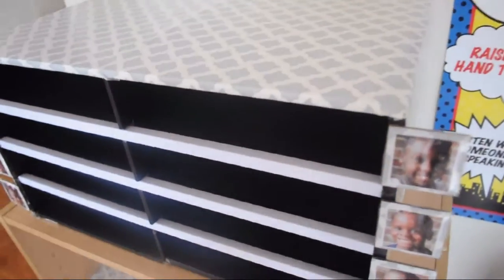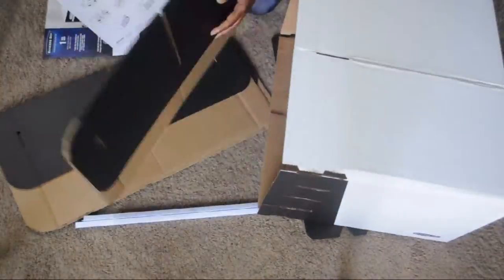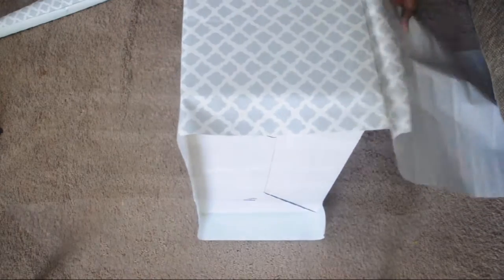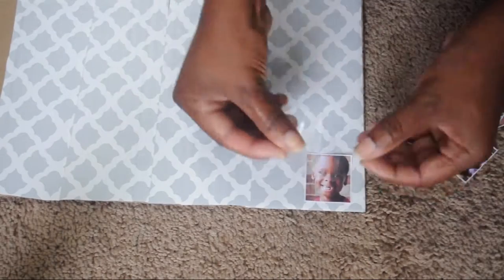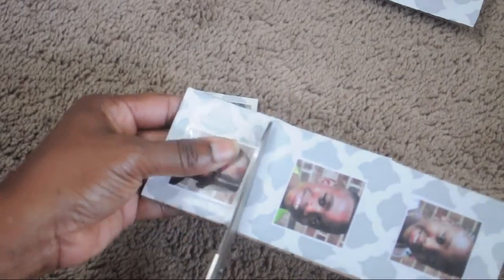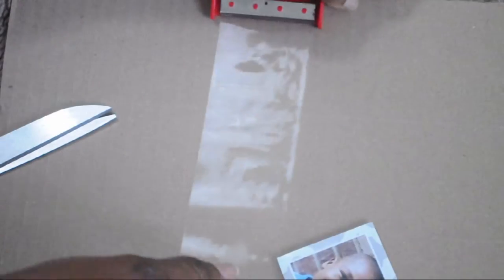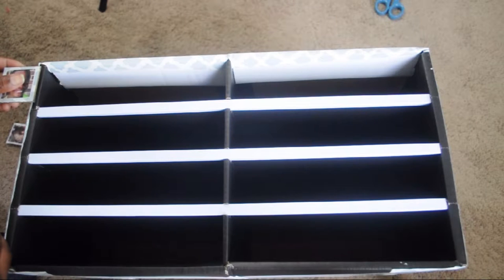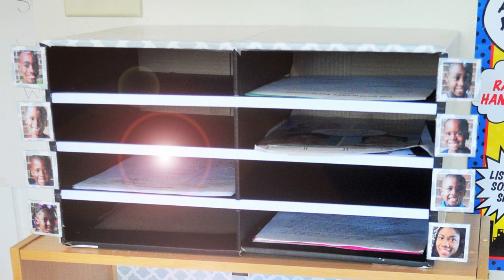Large Family Organization - DIY Mailboxes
Here's how I made a personalized filing system for my 7 kiddos to organize their take-home paperwork, art, etc. when they come home from school.  This is also a great way to organize your home-school or classroom paperwork.